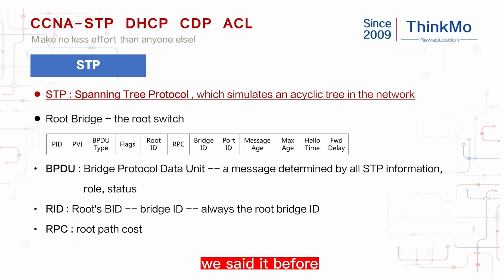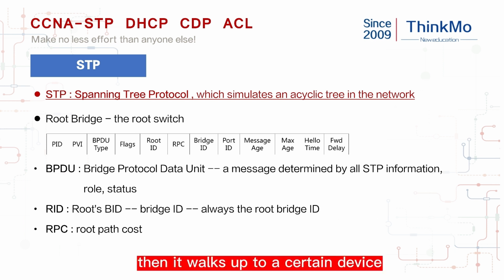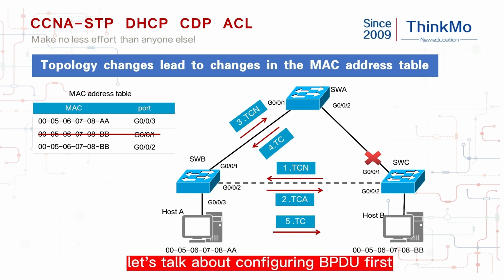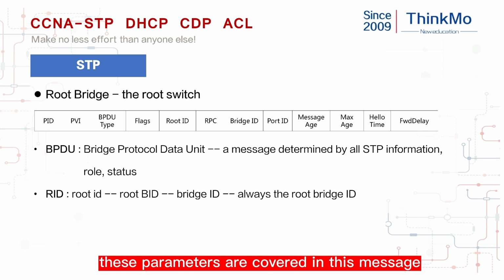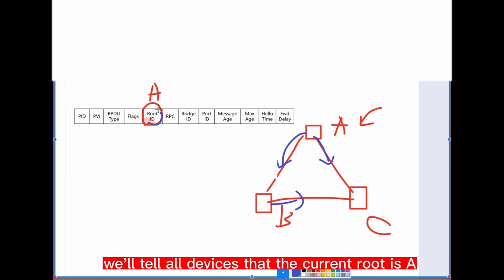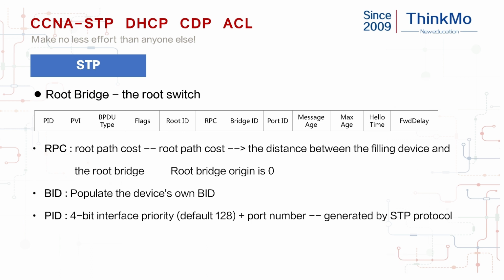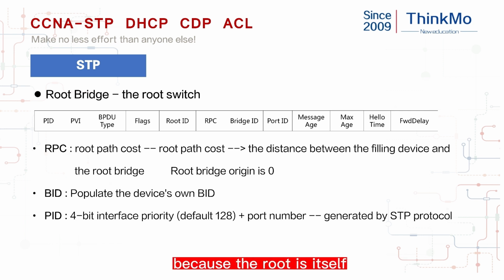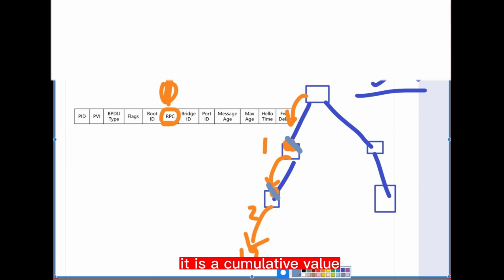【ThinkMo】STP，DHCP，CDP and ACL.1